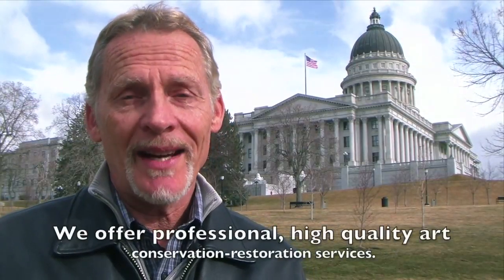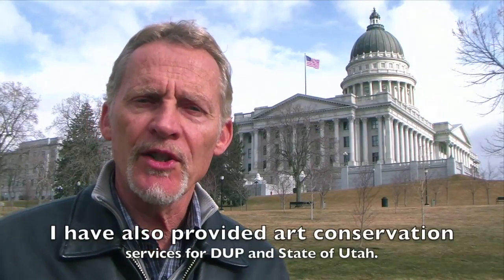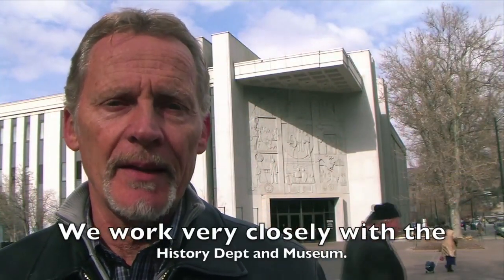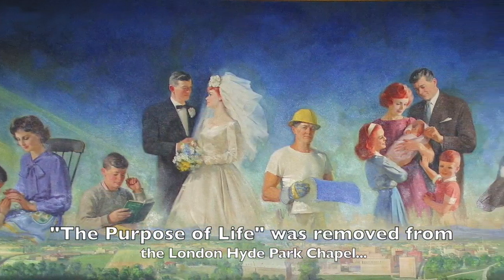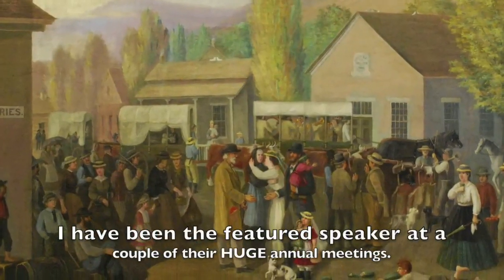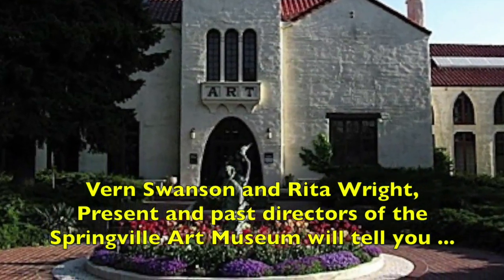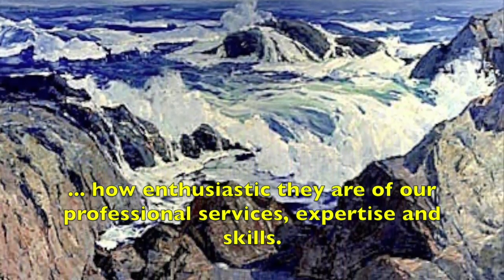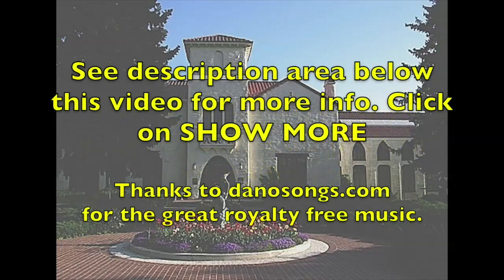Painting Restoration, Art Restoration, Art Conservation, Repair Art, SLC, Salt Lake City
Highest quality professional art conservation and restoration services - Click on SHOW MORE

See who our clients are and about our background.